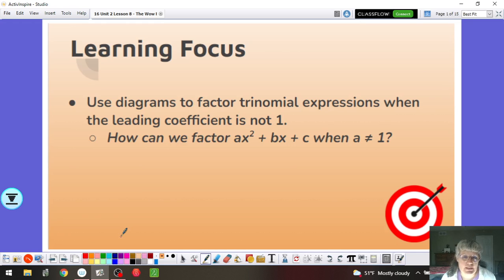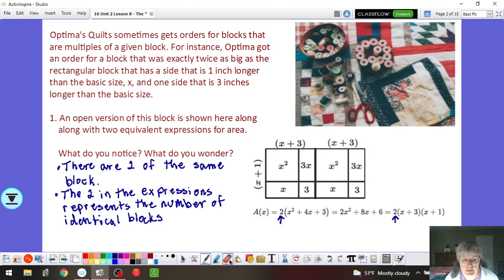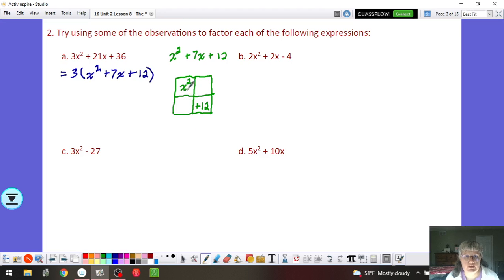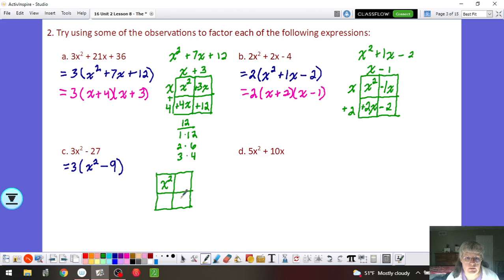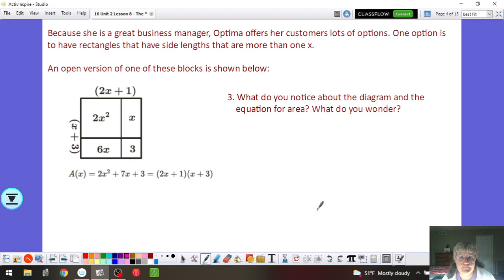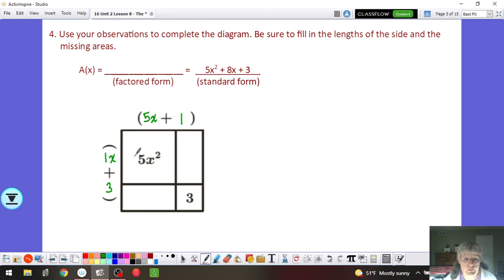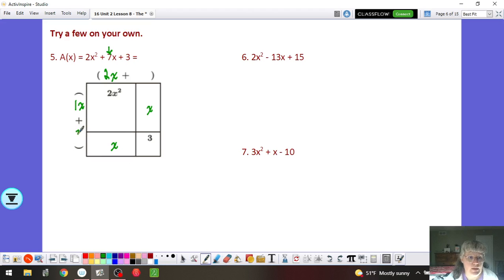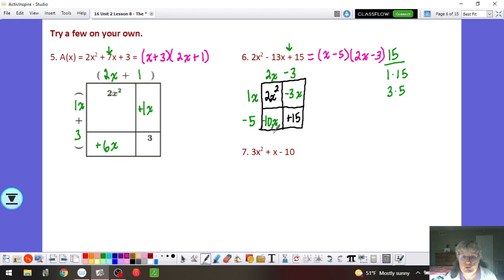Unit 2 Lesson 8 Part 1